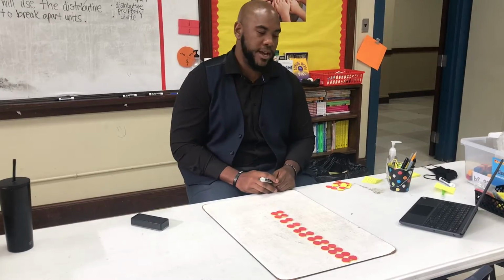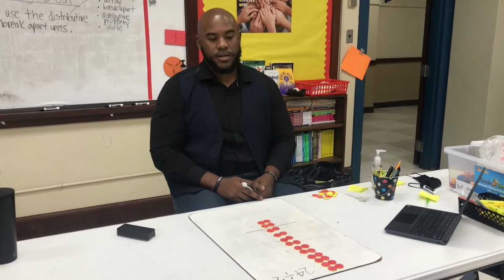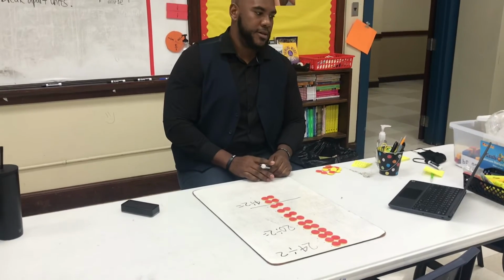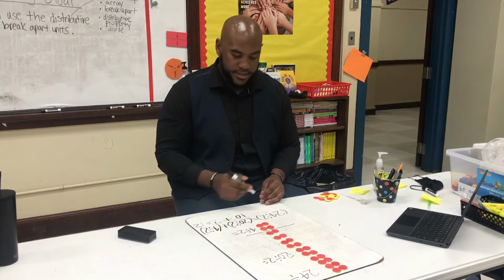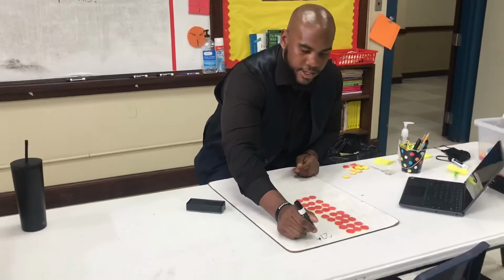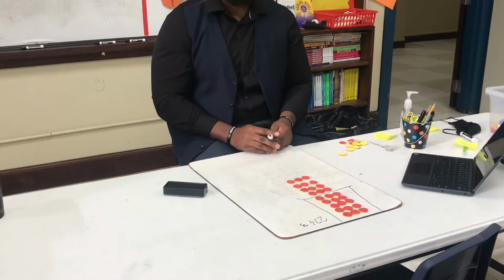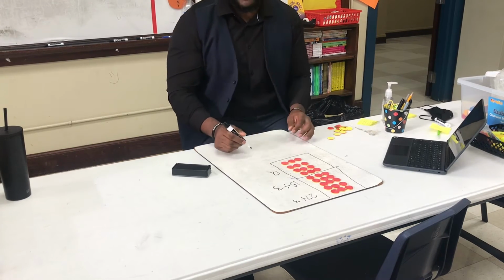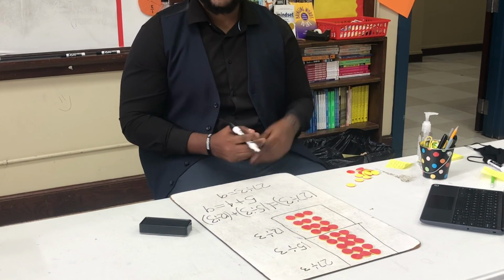Math Corner with Mr.Collier- Grade 3 module 1 lesson 19